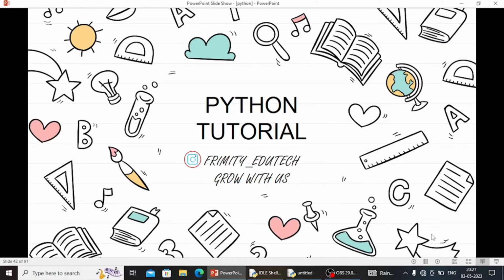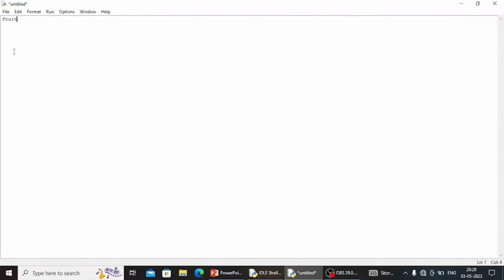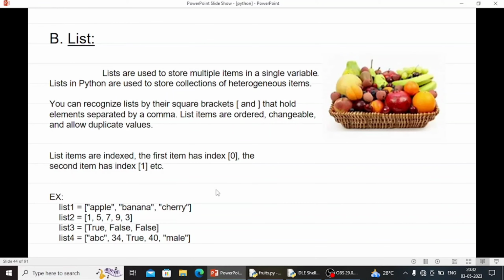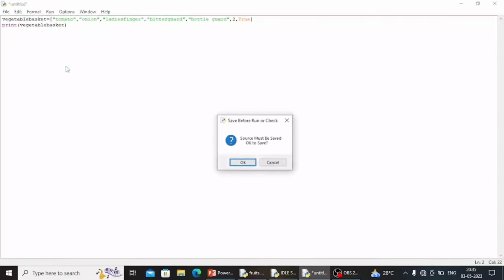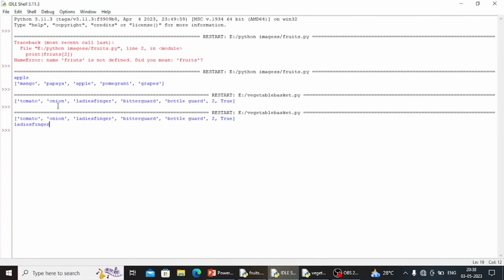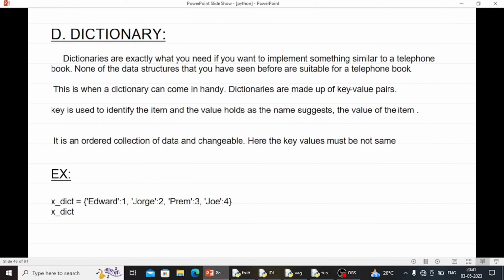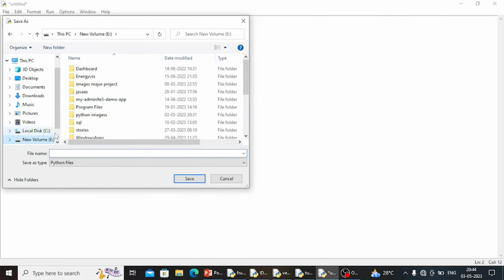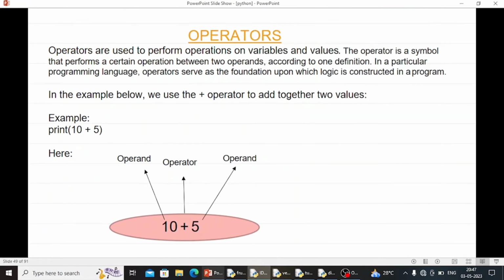Python for Beginners | Understanding Data Types in Python | Part - 2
In this informative video, we delve into the world of data types in Python. Data types play a crucial role in programming as they define the kind of values that can be stored and manipulated within a program. Whether you're a beginner or an experienced Python developer, understanding data types is essential for writing efficient and error-free code.

Join us as we explore the fundamental data types in Python, including numbers, strings, booleans, lists, tuples, sets, and dictionaries. We'll cover the characteristics and unique features of each data type, discussing how they are used and when to choose one over another.

Throughout the video, we'll provide clear explanations and practical examples to illustrate how data types work in Python. We'll demonstrate common operations and methods associated with each data type, such as arithmetic operations with numbers, string manipulation, indexing and slicing lists, and dictionary key-value pairs.

By the end of this video, you'll have a solid understanding of Python's data types and be equipped with the knowledge to make informed decisions about which data type to use in different situations. Whether you're working on a simple script or a complex application, mastering data types is an essential step toward becoming a proficient Python programmer.

Don't miss out on this valuable resource! Watch the video now and become an expert in handling data types in Python.

We offer Paid Courses for Students who want to start their careers as programmers or developers.

Offered courses:
1. Full-stack Web Development
2. Front-end Web Development
3. Backend Web Development
4. Core & Advanced JAVA
5. Core & Advanced Python
6. Full stack Web Development With Python
7. Full stack Web Development With JAVA